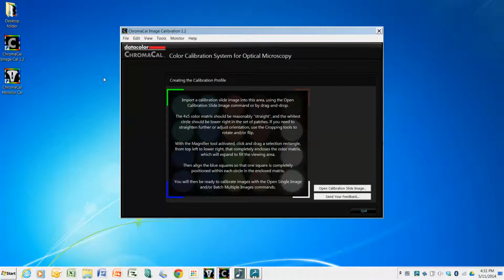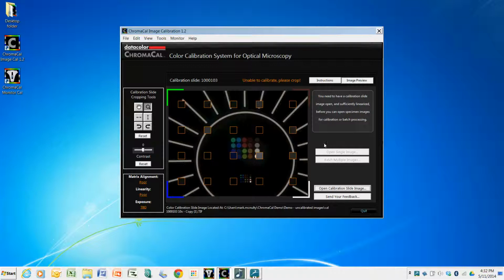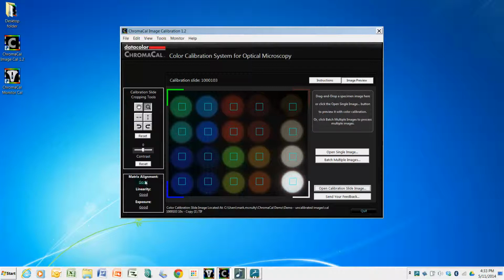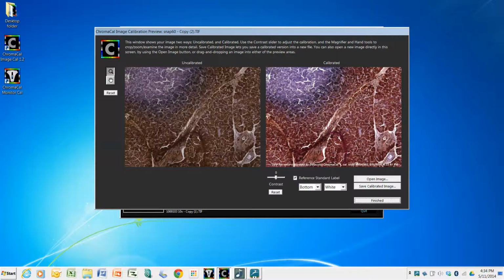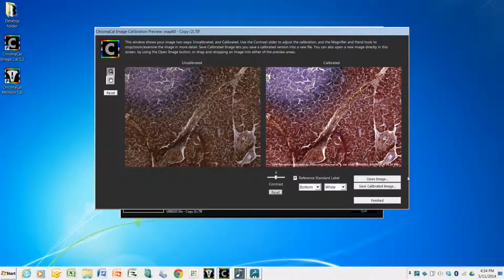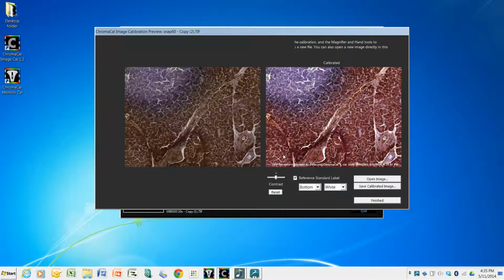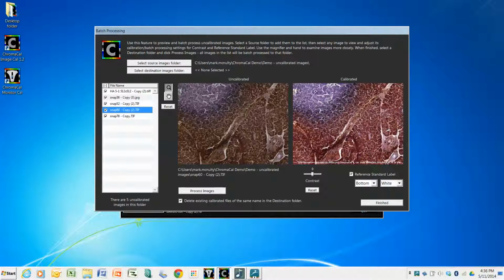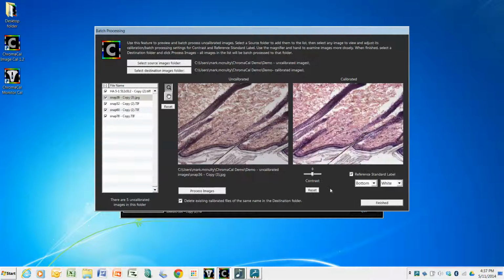ChromaCal Image Calibration Software Short Overview v2014 05 11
Calibrate your color brightfield images with ChromaCal to maintain color integrity.  In this new and revised video, you'll see how easy it is to open a calibration slide image and calibrate your specimen images in single or batch mode.